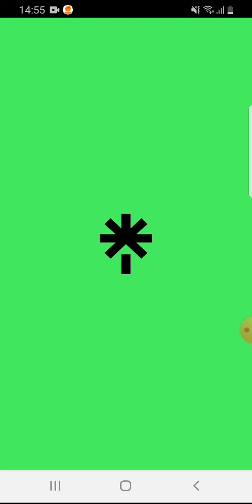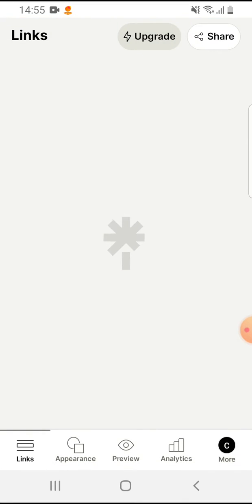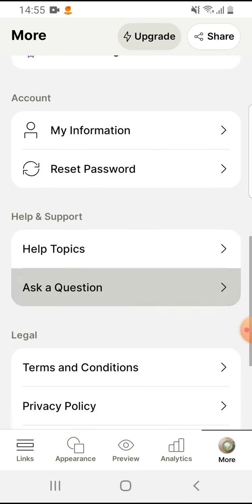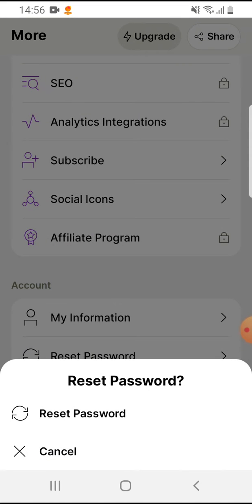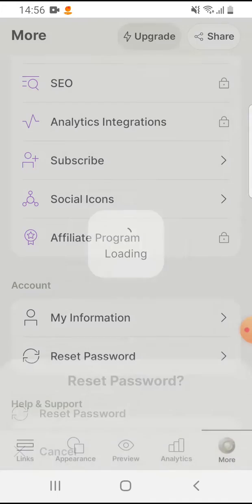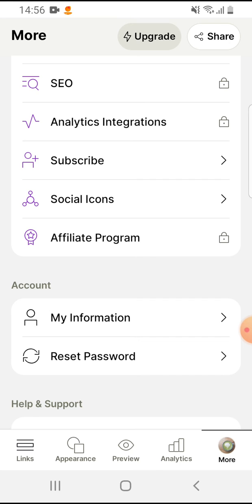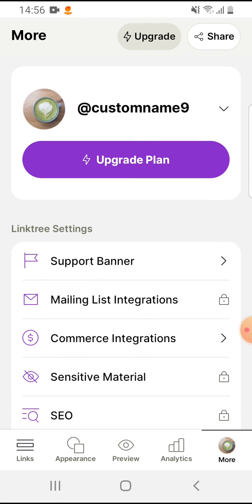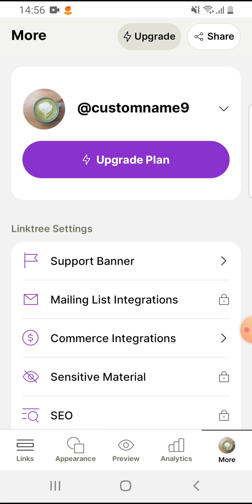How to Reset Password on Linktree?